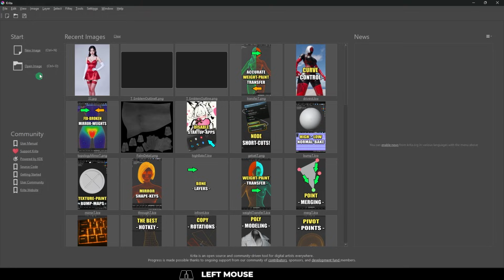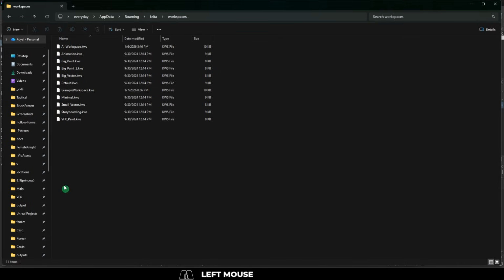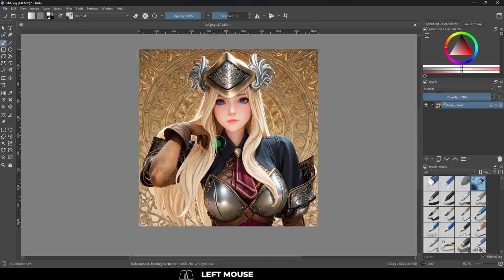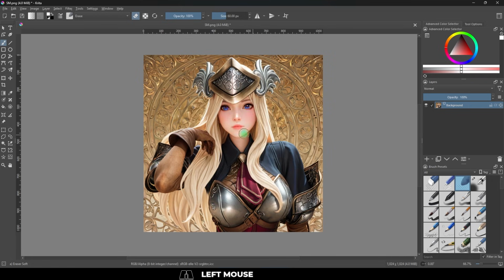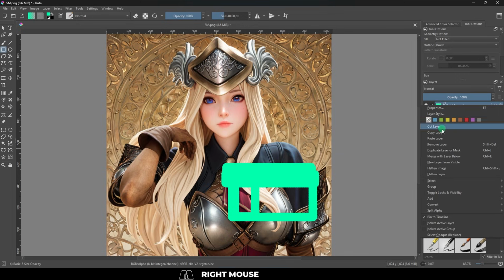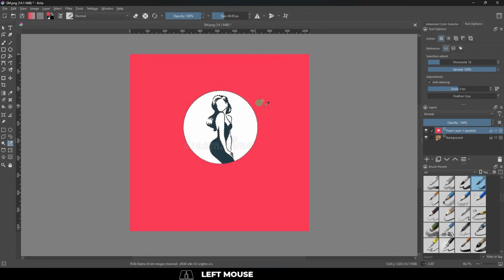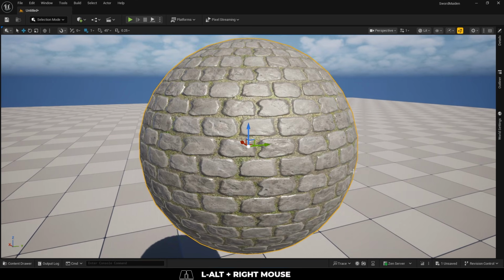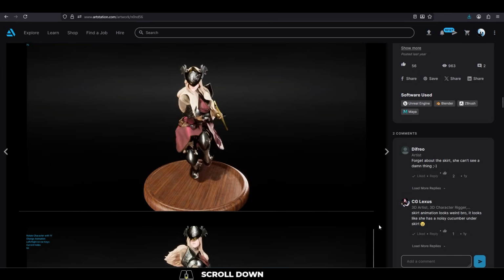Leaving Photoshop (The Fastest Krita Tutorial!)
Here's how I finally replaced Photoshop in 2026 -
Additional Resources:
Time Stamps:
Replacing Adobe Completely: 0:00
New Projects: 0:29
New Project From Clipboard: 0:36
New Project Animation: 0:39
Add Timeline: 0:44
UI Customization: 0:48
Saving Workspace Layouts: 1:08
Share Your Workspace Layout: 1:14
Selecting Workspaces: 1:20
Camera Pan: 1:24
Camera Zoom: 1:26
Rotate Canvas: 1:28
Revert Canvas Upright: 1:32
Set Camera Pan To Middle Click: 1:34
Set Camera Zoom To Scroll-Wheel: 1:48
Main Tools: 2:00
Brush Menu: 2:12
Erase Hotkey: 2:36
Eyed-Drop Hotkey: 2:40
Krita Website Resources: 2:46
Importing Custom Brushes :2:58
Lazy Brush/Stabilize Stroke: 3:08
Layers: 3:16
Background Lock Trick: 3:24
Auto-Zoom Hotkeys: 3:36
Mirror Canvas: 3:42
Mirror Paint Brush Horizontal/Vertical: 3:46
Transform/Scale/Rotate Hotkey: 3:52
Magic Wand: 3:56
Similar Color Selector: 4:00
Quick Clean Tool: 4:10
Adjust Contrast: 4:19
Adjust Hue & Color Saturation: 4:26
Image To Normal Map: 4:32
My Favorite Krita Feature: 4:44
Photoshop vs Krita Comparison: 4:52
Krita AI Image Generation: 4:58
My Custom Character Example: 5:08
Krita Custom Character AI Model Examples: 5:36